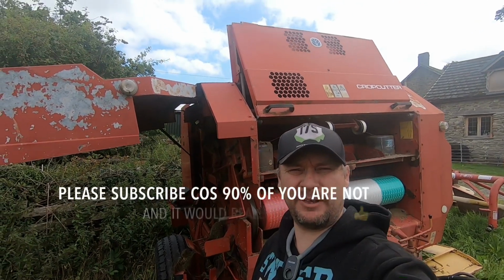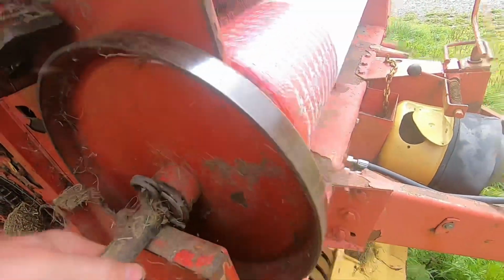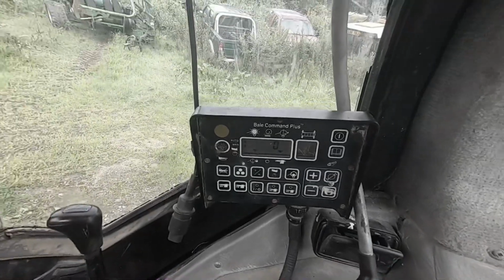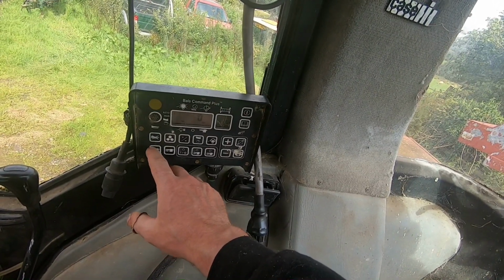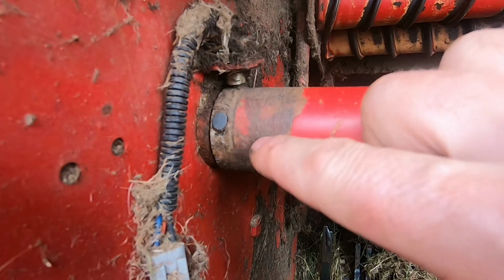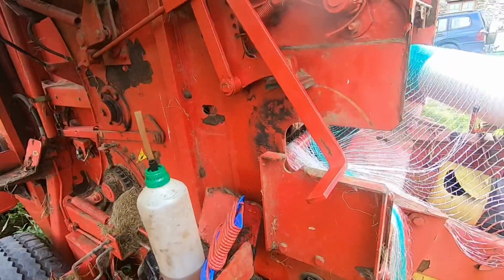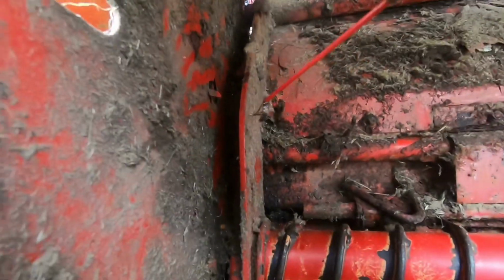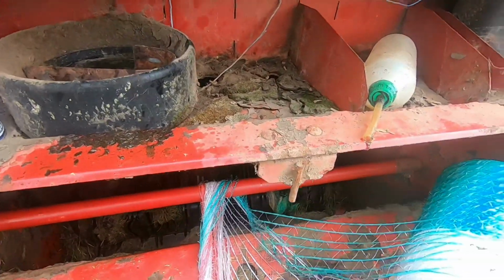New Holland 544 crop cutter round Baler net wrap fix !